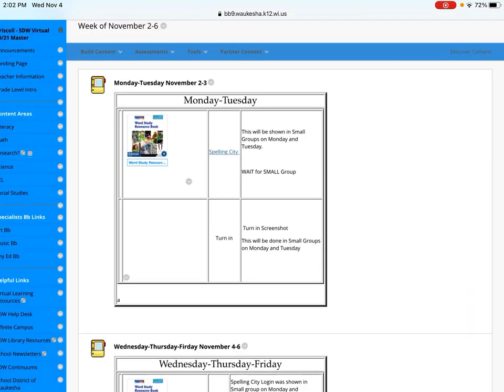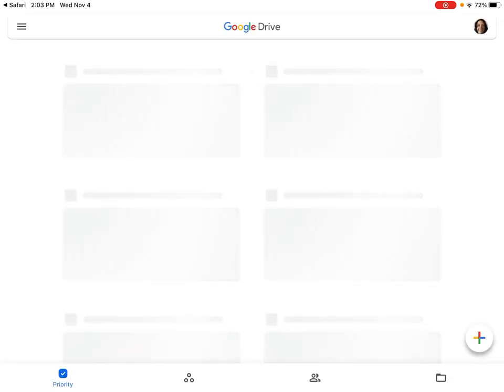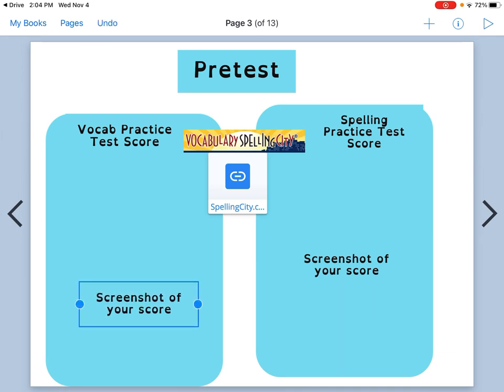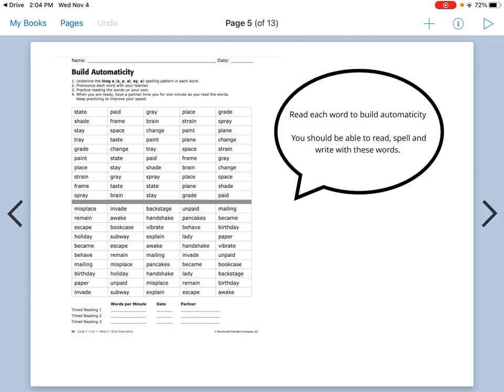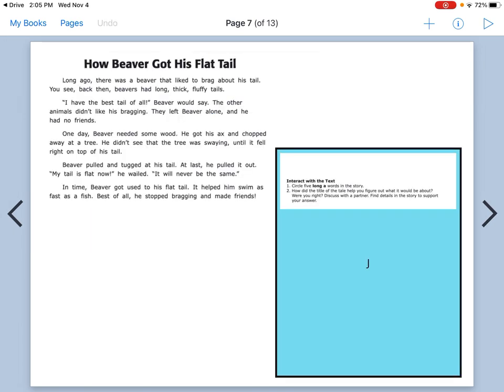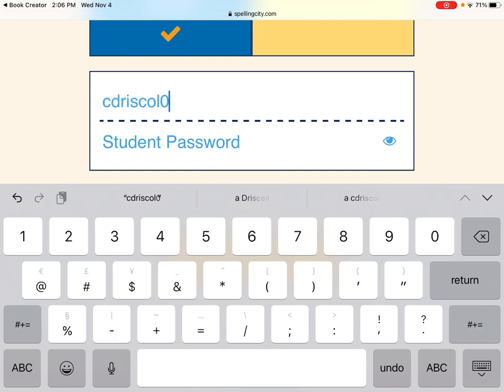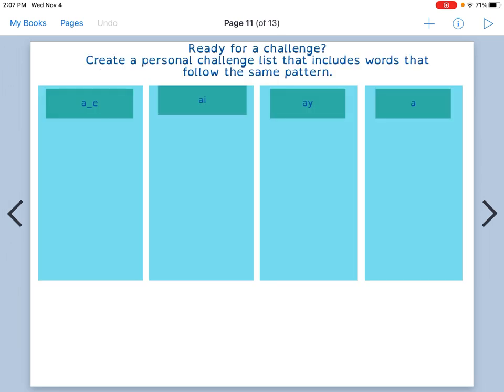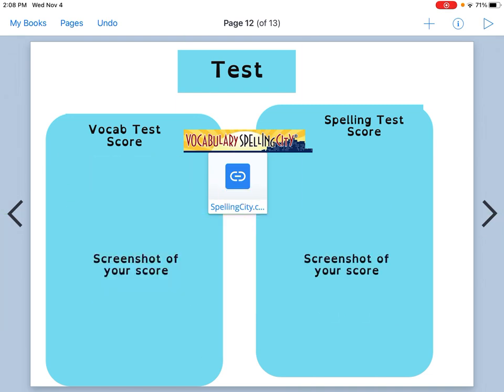Book Creator Tutorial